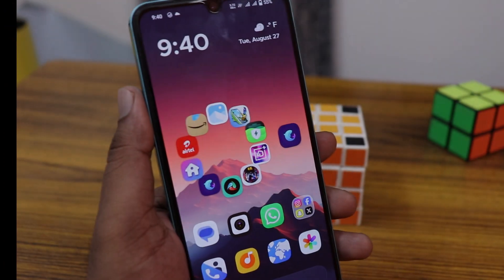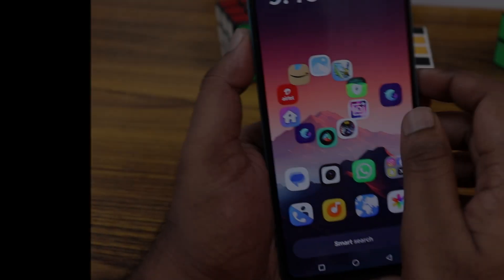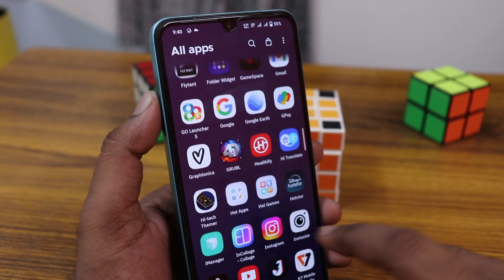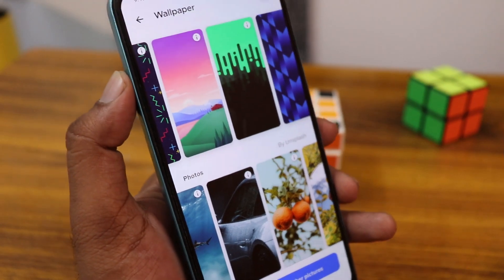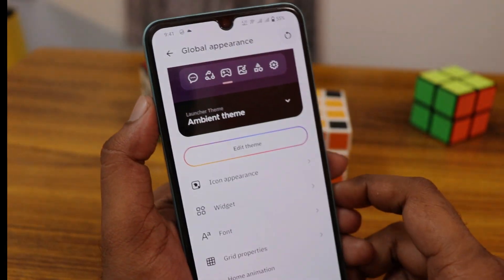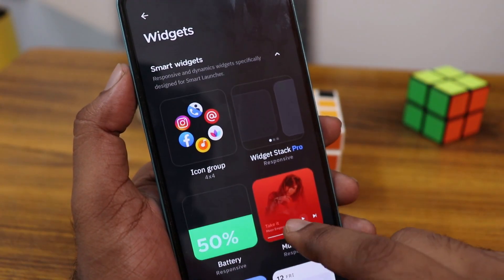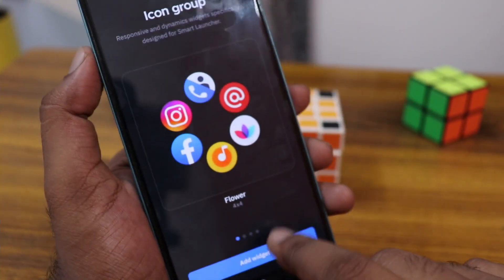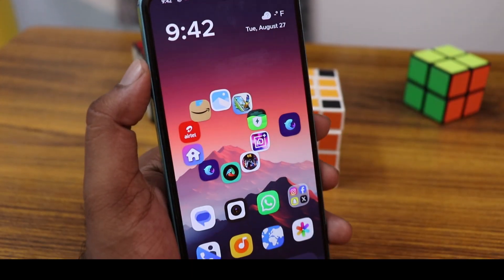Smart launcher 6 | smart launcher 6 features | smart launcher 6 review